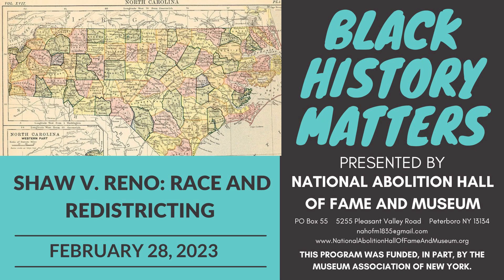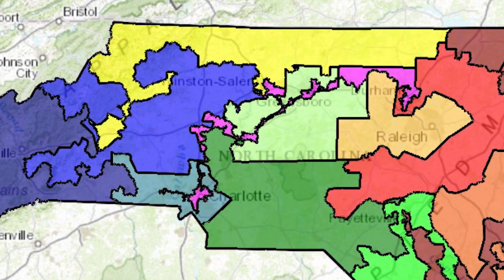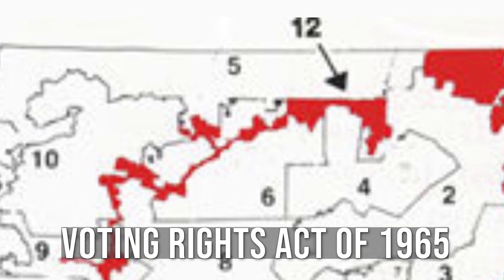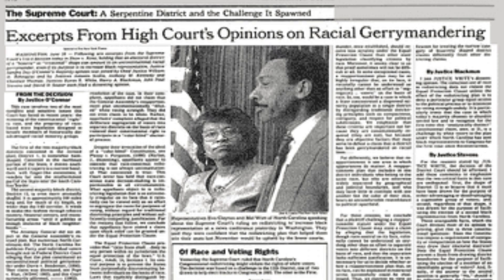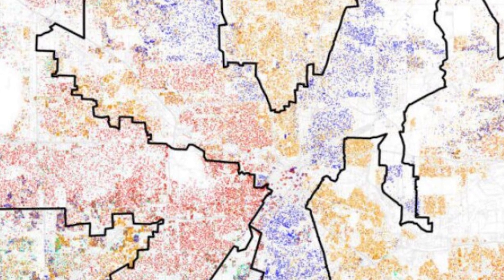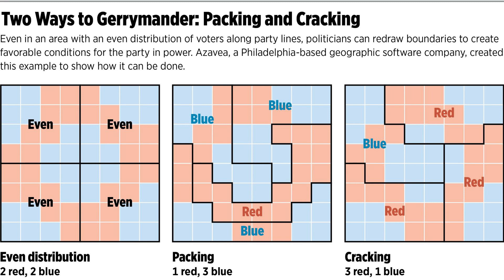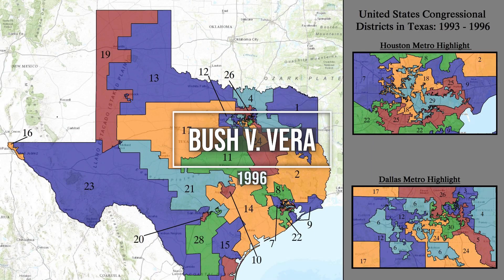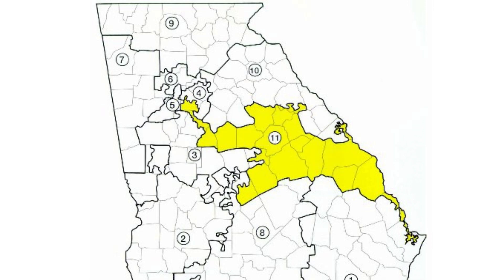Shaw v. Reno: Race and Redistricting (1993)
Shaw v. Reno was a landmark case decided by the United States Supreme Court in 1993. The case challenged the constitutionality of North Carolina's congressional redistricting plan, which had been drawn to create a majority-minority district with the specific aim of electing a Black representative. The plaintiffs argued that the redistricting plan was a form of racial gerrymandering that violated the Equal Protection Clause of the Fourteenth Amendment. In a 5-4 decision, the Court held that the North Carolina plan was unconstitutional because race had been the predominant factor in drawing the district boundaries. The decision established the legal precedent that race-based redistricting must be subject to strict scrutiny and that redistricting plans must be evaluated on a case-by-case basis to determine whether they constitute unlawful racial gerrymandering. The case has continued to shape debates over the role of race in electoral politics and has influenced subsequent redistricting efforts in the United States.